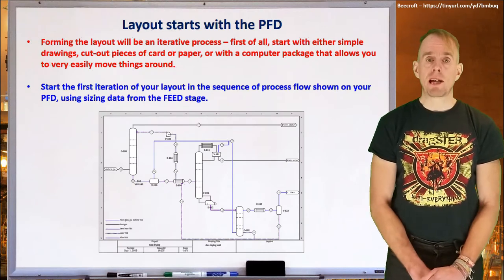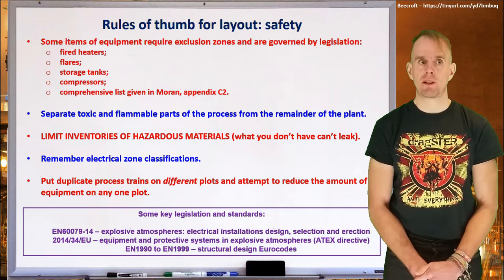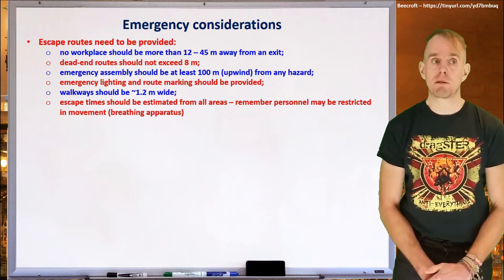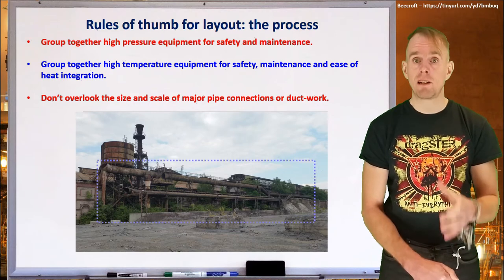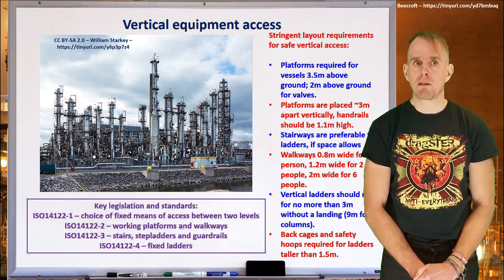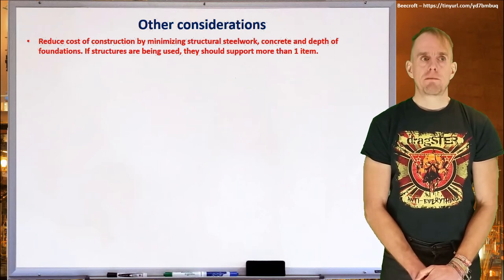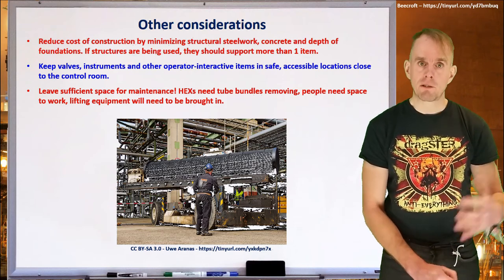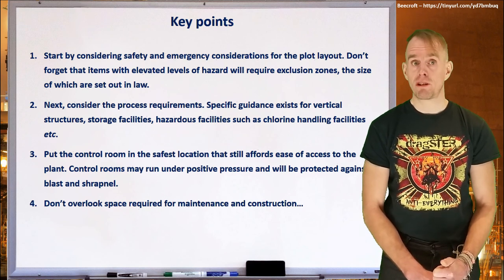Chemical Process Design - lecture 10, part 2 [by Dr Bart Hallmark, University of Cambridge]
Lecture 10 of this course is concerned with the site selection and plot layout for the proposed plant. Part 2 of lecture 10 goes into detail how to lay out chemical process and outlines important regulations affecting aspects of layout design.

This is the tenth lecture in a 12 lecture series on an introduction to chemical process design authored by Dr Bart Hallmark from the University of Cambridge. The course covers the following topics: